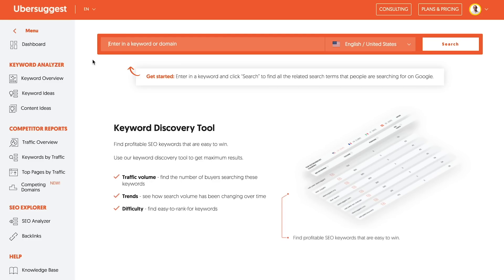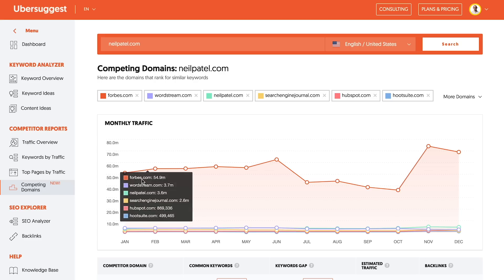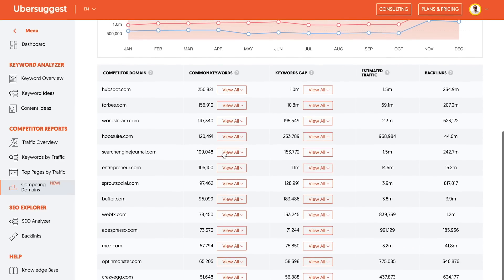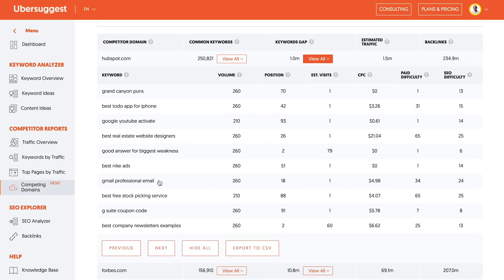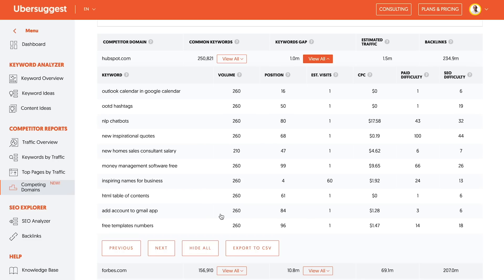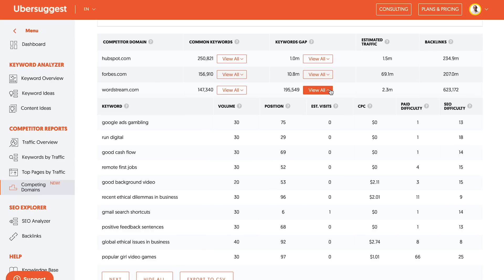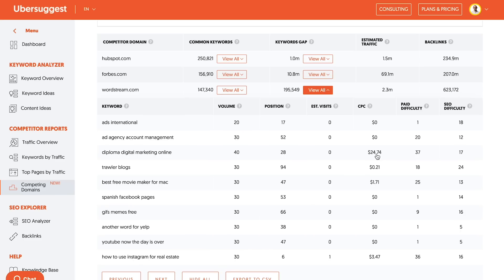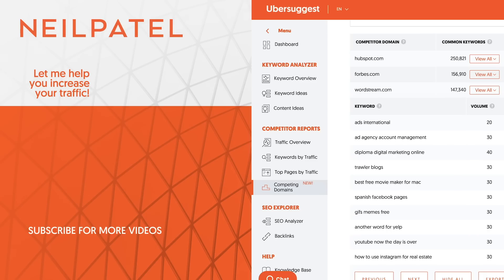How to Find All the Keywords That Your Competitors Rank For (But That You Don't)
Do you have competitors that get more search traffic than you? Do you want to beat them? Well, it all starts with keywords. Hi, everyone. I'm Neil Patel. And today, I'm going to show you how to find all the keywords that your competitors rank for that you don't.

If you want to go to Ubersuggest just go to Ubersuggests.com and you can type in any URL or keyword. Now I'm already in the app, I've already logged in. So I'm going to type in a keyword or more. So a URL like Neilpatel.com. This is my website. You can type in your website. And if you don't have tons of data, like tons of traffic, you can always type in one of your competitors domains as well.

And then I want you to go on the left hand navigation and click on Competing Domains. This shows you all the similar sites that you're competing with. And some of these sites, it's based on overlapping keywords. So the more common keywords you have, the more likely you are to be a competing website.

So what I want you to do is literally go through this list of all the ones that are very end up competitors, and look for the Keyword Gaps. So the keywords gap is all the keywords your competitor ranks for that you don't.

I'm going to keep clicking Next until I find some keywords that I believe would be valuable to my audience. Remember, not all your competitors will have keywords that are identical to what you want to be going after. So you need to really look through them and pick the ones that are super relevant.

Next, Next, Next. And then just pick the keywords that are great for you and delete the ones that aren't related to your business that you don't want to be going after.

So I would pick the ones that are the best. Like NLP Chatbots, that could be interesting because a lot of people that would be interested in that probably have sales teams, and they're tryna figure out how to persuade people to convert into customers.

When you click Export, it just downloads all the keywords, may take a little bit if they have tons and tons of keywords. And then you want to just go through and do this for all the competition.

And I would just go through this and ideally look for the keywords with high volume and high CPC because that means lucrative keywords that can generate revenue. Diploma, digital marketing online, or if someone wants a online digital diploma, that's a lucrative keyword when it looks at $24.74 CPM, volume isn't that great.

 But you can start going after keywords that have a lot of volume, and high CPC, you just have to go through them. Now I know this process looks like it's time consuming but here's the thing, if you know your competition is already doing well and beating you, it's from the keywords that have high volume and high CPC assuming they're related to their business and related to yours.

And those are the ones I want you to make a list of and go after. And then go and create content around those topics. All the ones that are very similar, group them together, if some of these keywords match other pages on your site, but you just don't discuss that part, expand upon those articles and include those keywords as well.

And if you do this, and you do this with one article a week, literally just one article a week based on new keywords that you're finding, after a year, I know that sounds like a long time, but it really isn't, you'll notice that your traffic will start growing by leaps and bounds.

All those little increments of 5, 10 percent growth, month over month really start adding up after a year. So that's a strategy I want you to implement.